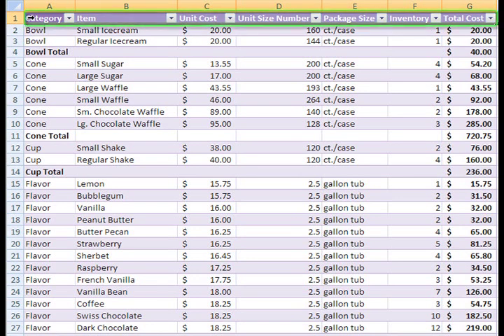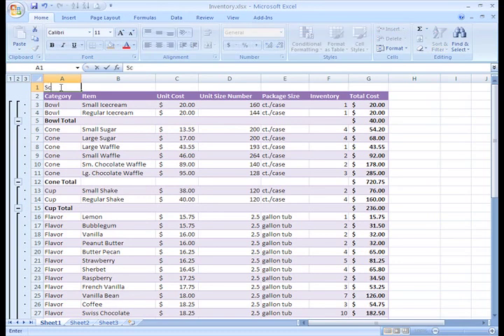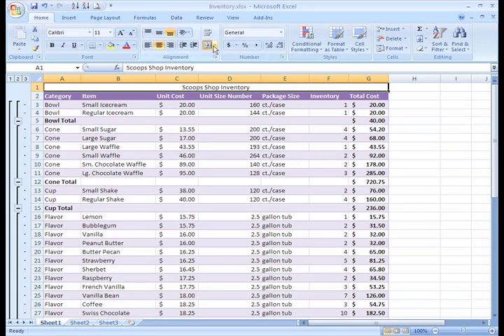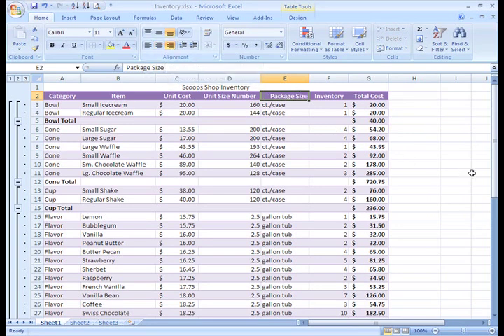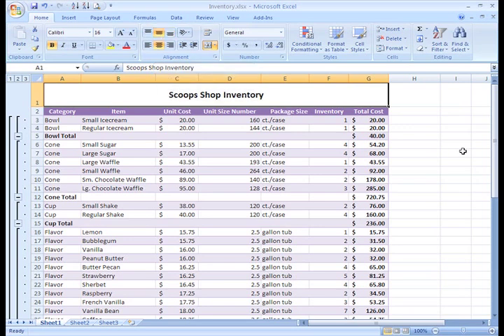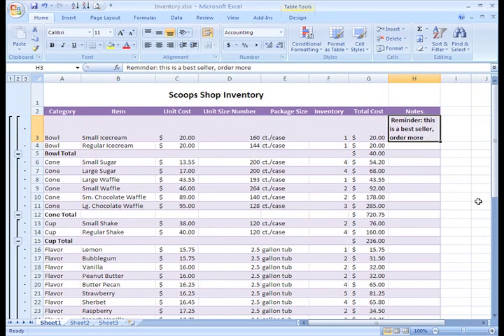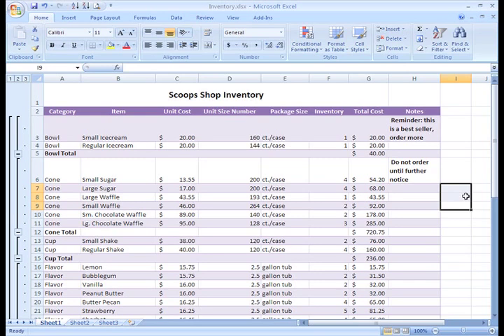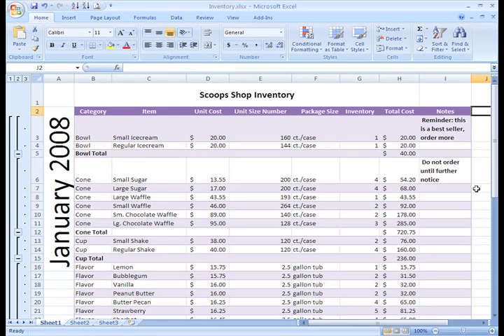Excel 2007: Aligning Text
In this video, you’ll learn more about aligning text in Excel 2007. for our text-based lesson.

This video includes information on:
• Formatting cells
• Aligning text
• Changing vertical cell alignment
• Changing text control